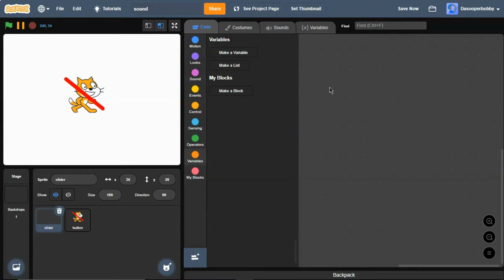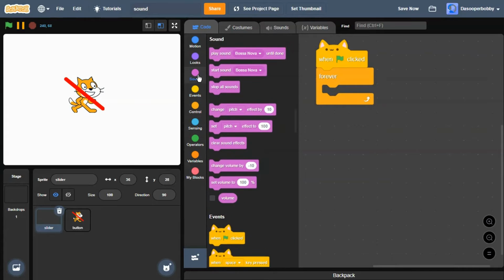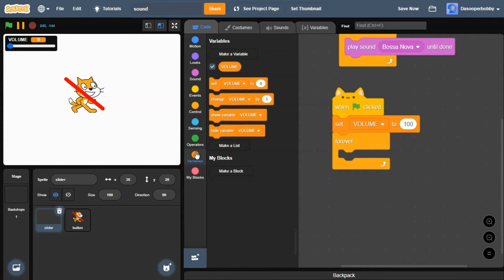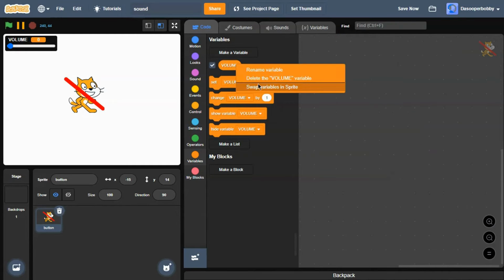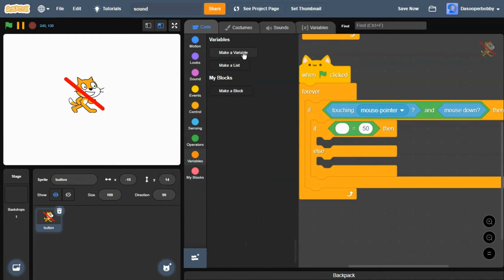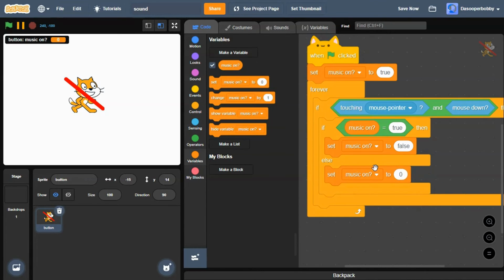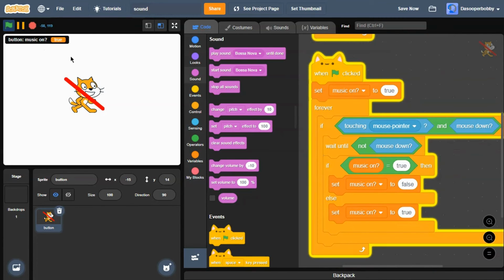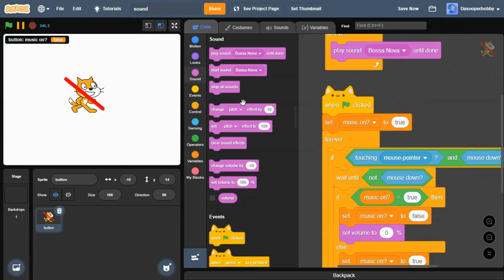How to Make a Mute Button on Scratch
Hey guys! In this video we'll be looking at how to make a mute button on scratch!